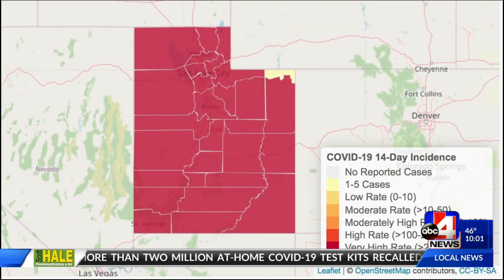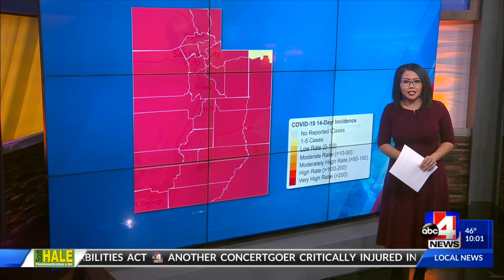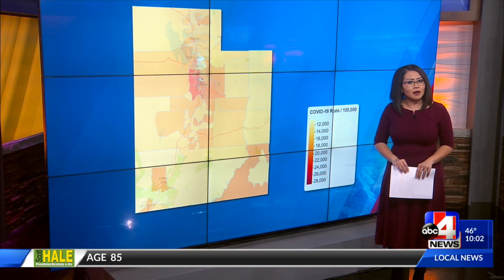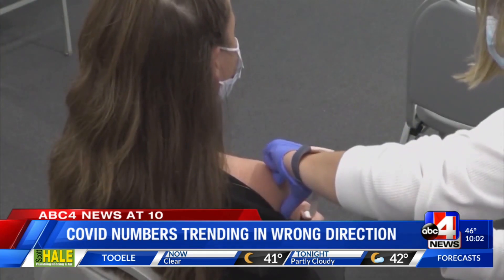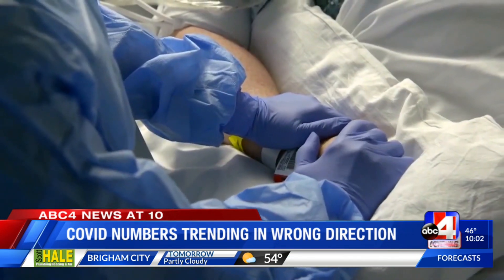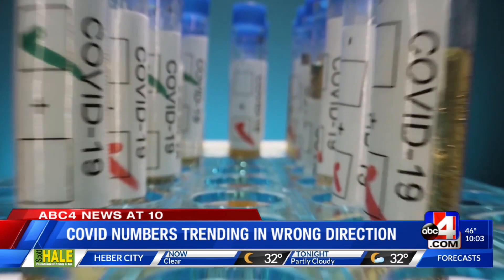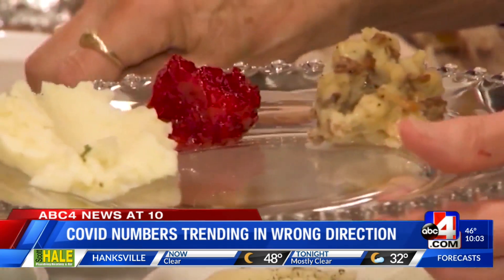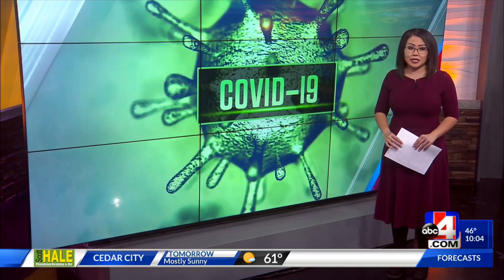"COVID is still killing our friends and neighbors" - Utah numbers trending in wrong direction (10 p.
Utah's COVID-19 cases continue to trend in the wrong direction, as health experts worry about the upcoming holiday season and people gathering in large groups. If you look at the Utah Department of Health's website for map of 14-day case rates, nearly the entire state is in red.